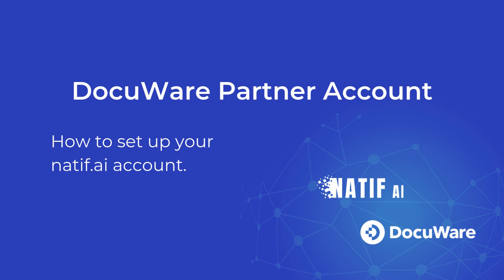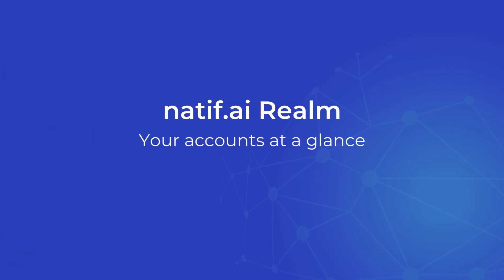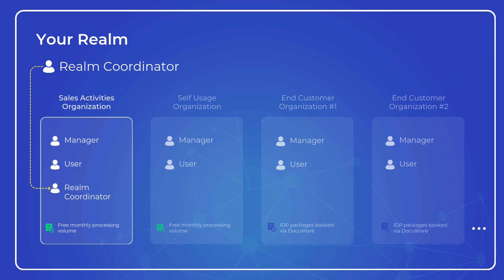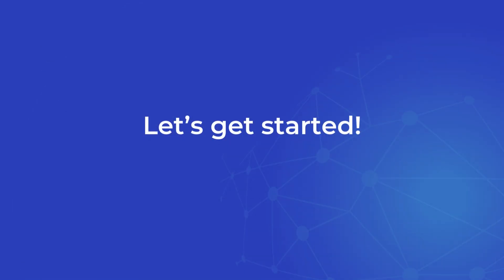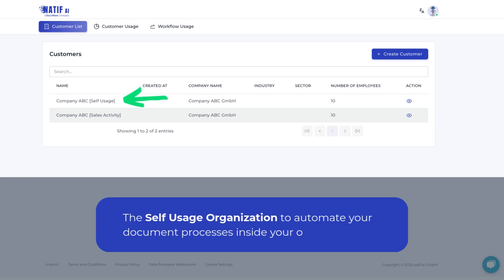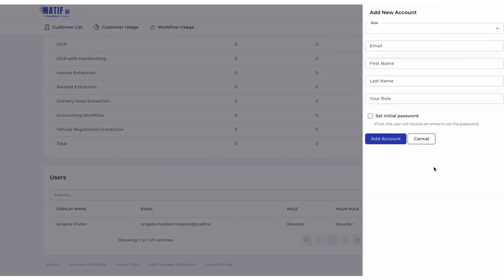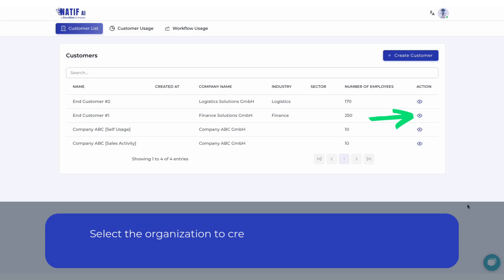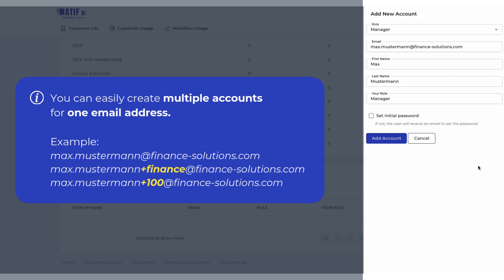DocuWare Partner Account | Onboarding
0:00 Intro
0:06 Role Permissions
0:31 Realm Overview
1:32 First Steps
2:49 User Management
3:35 Start now